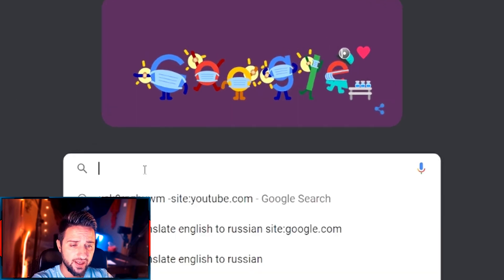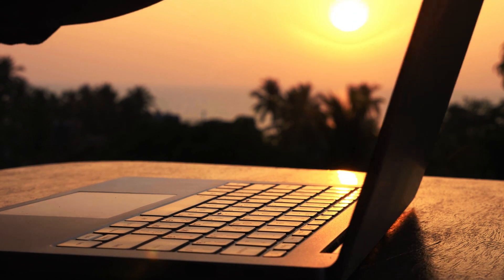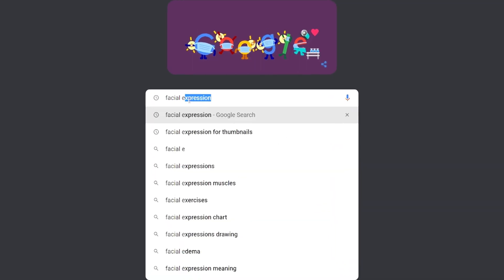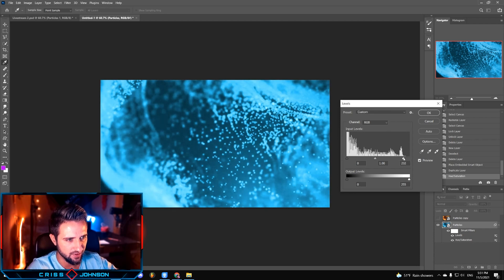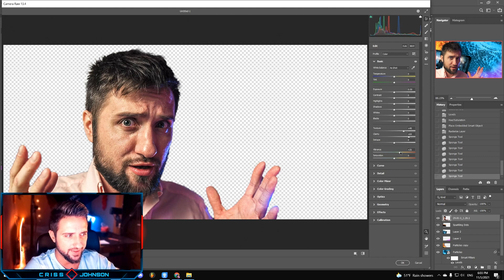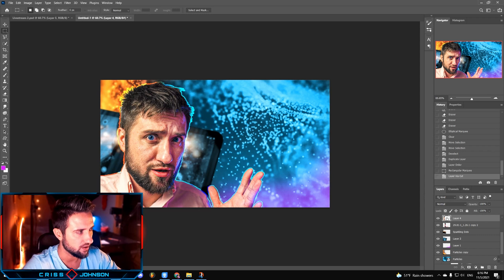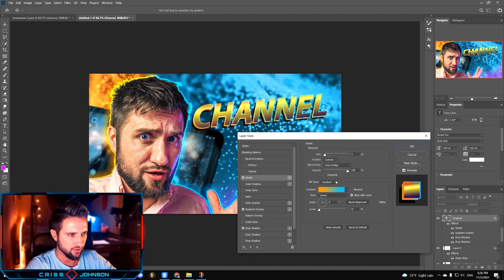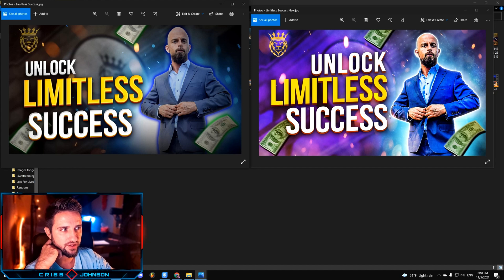How to Make a YouTube Custom Thumbnail Tutorial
Let's find out how to make a YouTube custom thumbnail, how to make it pop and stand out from other thumbnails. What we can do to make them look better, how to batch produce thumbnails and how to avoid mistakes I did in the past.
Also let's talk about Google Vision and Google Vision Api.

This is a long video because I wanted to make a step-by-step YouTube Thumbnail Photoshop Tutorial and show you how I create my thumbnails.

YouTube Thumbnail Photoshop size - I usually use 1920x1080 pixels image.

📷Camera Sony |a6000 Kit
📷Camera that I'm planning to buy |Sony a7s| iii
📷 Second camera I'm planning to buy |Blackmagic Pocket Cinema Camera 6K Pro
💡 Light |Godox SL60W
🎤Microphone |Blue Yeti
🎙 Pop filter |Mic Cover Foam
📼Capture Card |Elgato Cam Link 4K
🔭Tripod |Joby GorillaPod
💾SD Card |SanDisk 128GB Extreme

🕒 TIMESTAMPS🕒

Kind regards, Criss Johnson